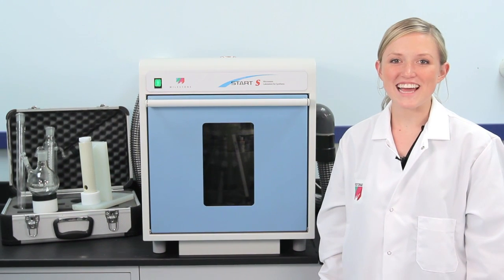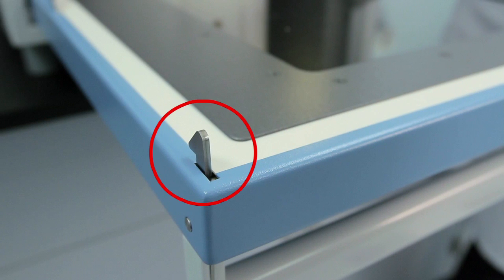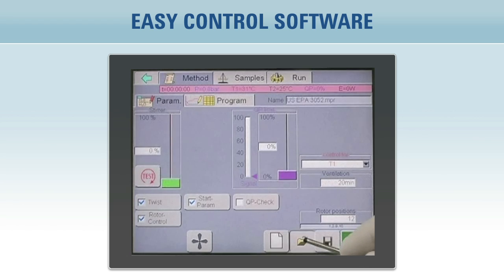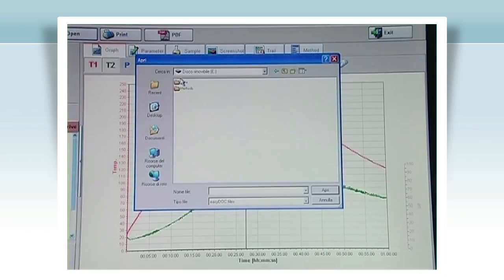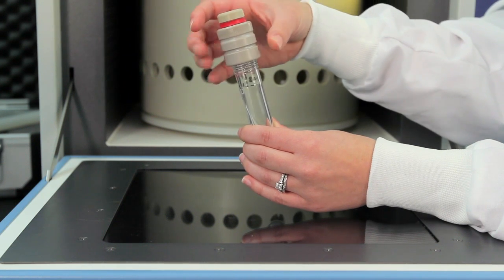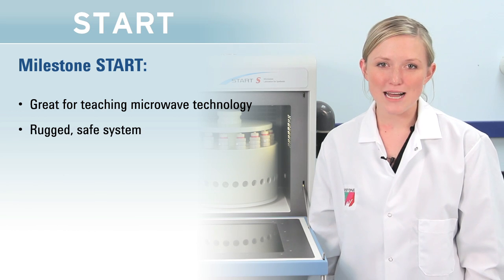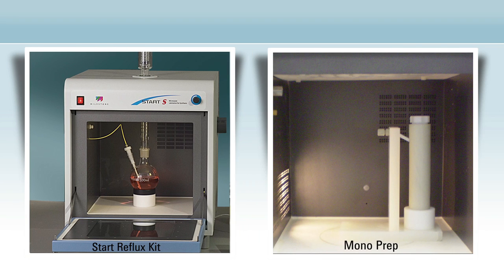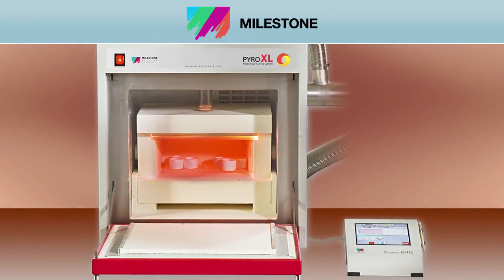Microwave Synthesis For Academic And Research | START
Milestone's START platform offers a unique application flexibility: thanks to its highly homogenous field, students are able to perform a variety of chemical organic and inorganic synthesis as well as a number of analytical chemistries. With Milestone's new teaching rotor, in fact, up to 32 reactions can be performed at the same time.